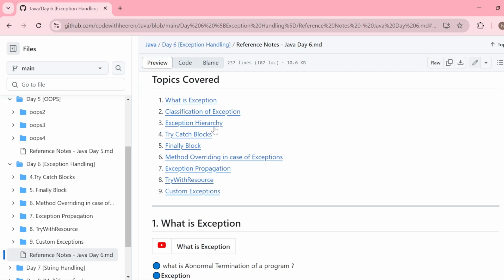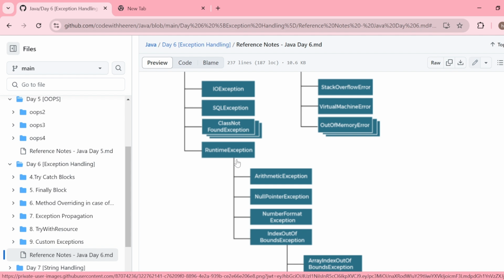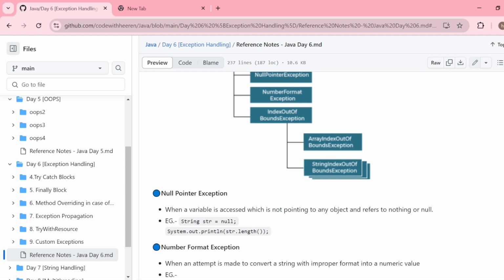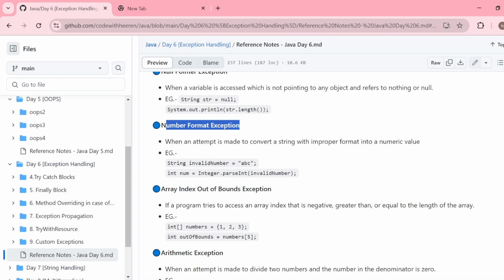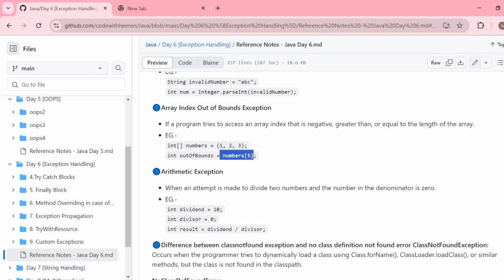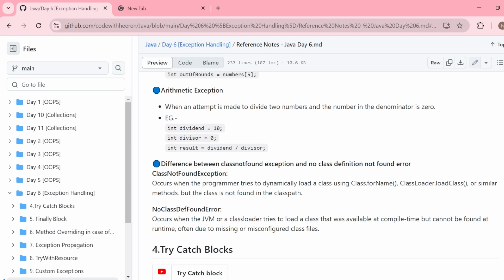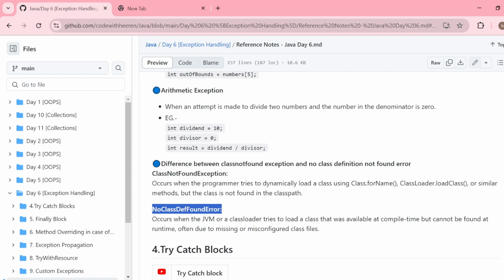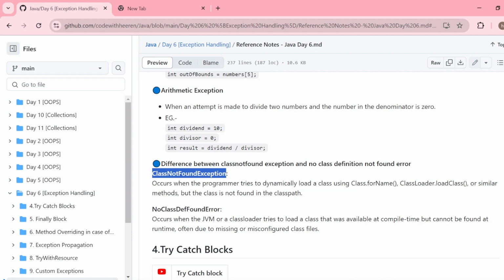Day 6 - [#3] Exception Hierarchy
Java Exception Hierarchy & Common Exceptions Explained 🚀
In this video, we explore the Java Exception Hierarchy, including the most common exceptions and how they occur. Understanding these exceptions helps in writing robust and error-free Java applications.

✅ Java Exception Hierarchy
✅Understanding the root class Throwable and its subclasses Exception and Error.
✅Difference between checked and unchecked exceptions.
✅Common Exceptions in Java (With Examples)
✅ NullPointerException – When trying to access an object reference that is null.
✅ NumberFormatException – When a string cannot be converted into a numeric value.
✅ ArrayIndexOutOfBoundsException – When accessing an invalid index in an array.
✅ ArithmeticException – When performing illegal arithmetic operations like division by zero.
✅ClassNotFoundException vs. NoClassDefFoundError
ClassNotFoundException: Thrown when a class is dynamically loaded at runtime but is missing from the classpath.
NoClassDefFoundError: Occurs when a class was available during compilation but is missing at runtime.

By the end of this session, you'll have a solid understanding of Java exceptions, their causes, and how to handle them effectively to avoid program crashes.